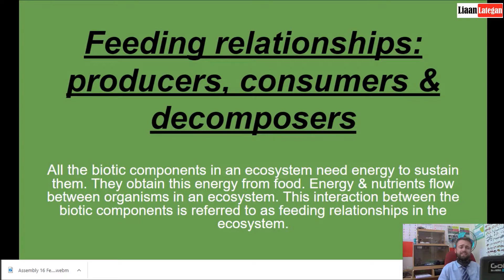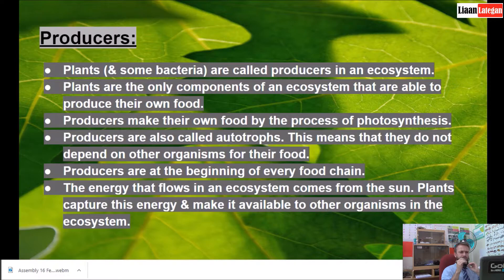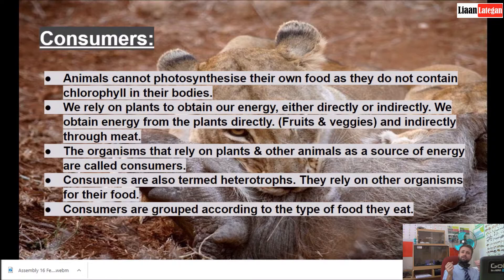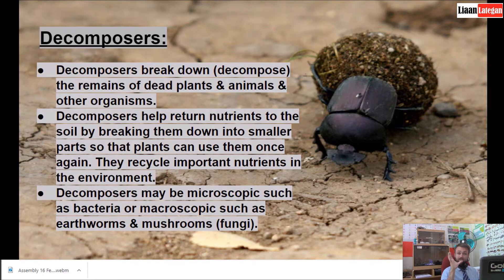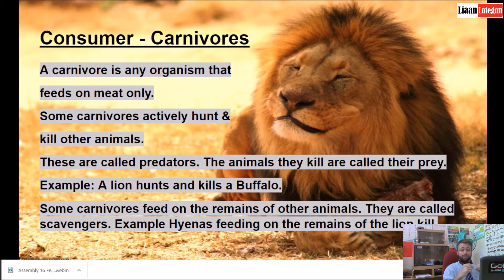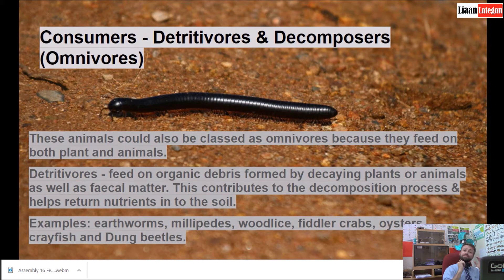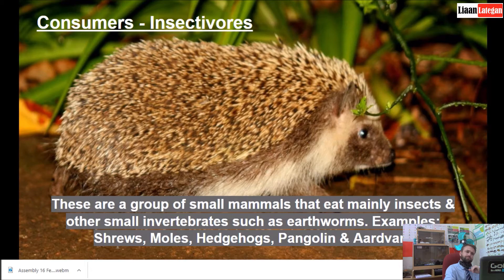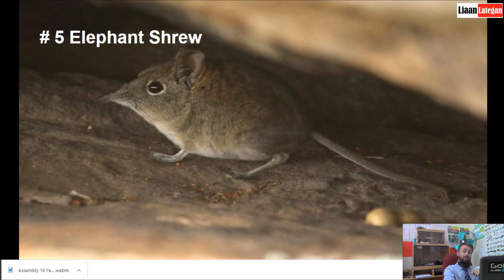Feeding relationships: Producers, Consumers & Decomposers (Grade 8)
Hi there Grade 8's here is a video where I explain the slides a little more that I showed you in class. After this exercise you should be able to differentiate between Producers, Consumers and Decomposers. You should also know the different types of Consumers.